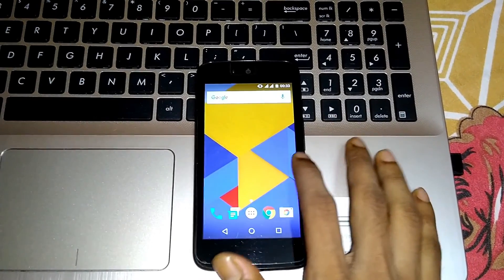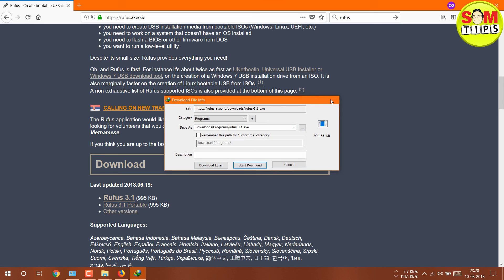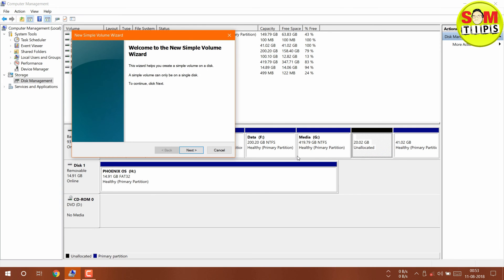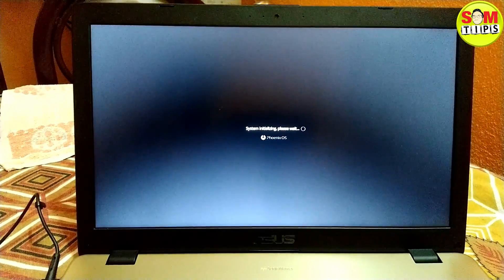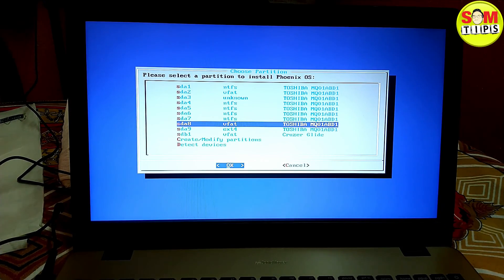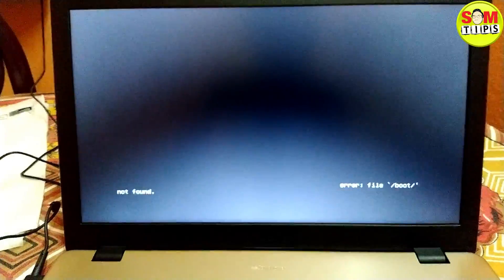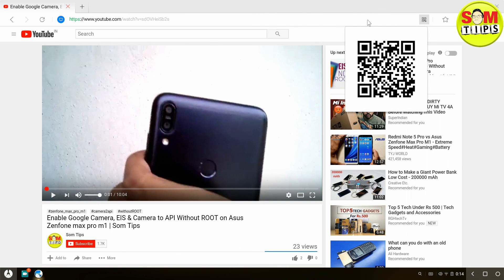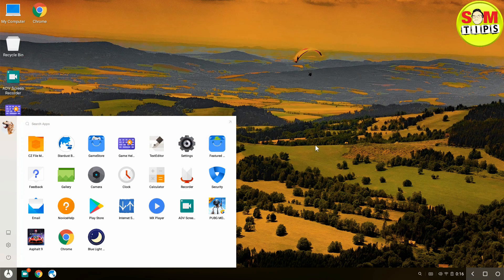Install Pure Android OS on PC with Triple Boot Phoenix OS Windows & Ubuntu | Som Tips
In this video I have shown how to Install Pure Android OS on PC with Triple Boot Phoenix OS Windows & Ubuntu.

Get Informative videos, Technology Updates, Tricks, Tips & many More.